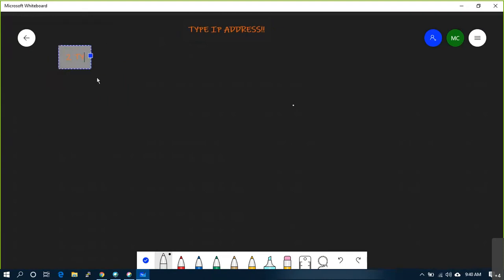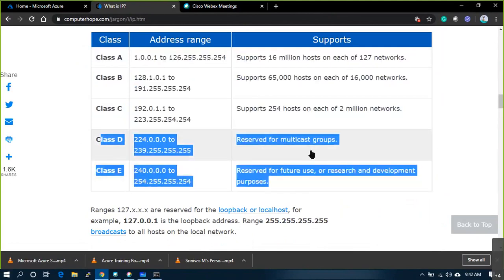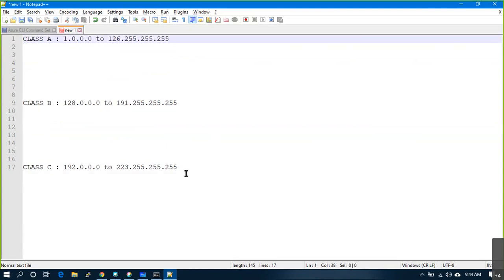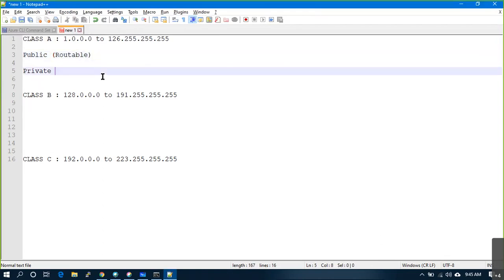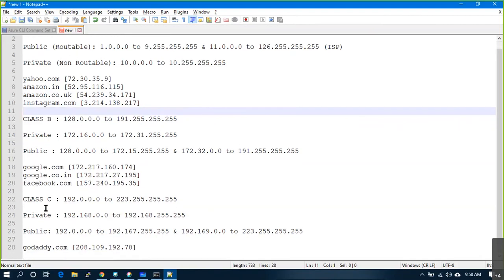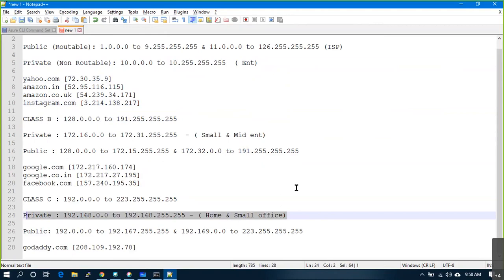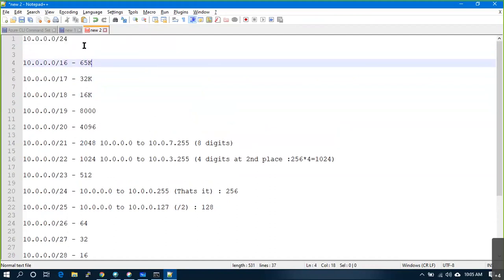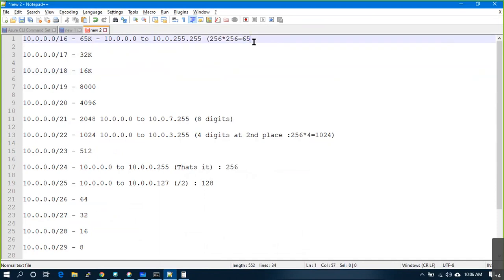4. Azure Basics - Public vs Private IP Address, Understand Azure vNet & Subnets | AZ900-AZ104-AZ303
General Public vs Private IP's
A public IP address is an IP address that can be accessed over the Internet. Like postal address used to deliver a postal mail to your home, a public IP address is the globally unique IP address assigned to a computing device. Your public IP address can be found at What is my IP Address page. Private IP address, on the other hand, is used to assign computers within your private space without letting them directly expose to the Internet. For example, if you have multiple computers within your home you may want to use private IP addresses to address each computer within your home. In this scenario, your router gets the public IP address, and each of the computers, tablets and smartphones connected to your router (via wired or wifi) gets a private IP address from your router via DHCP protocol.

Azure Vnet & Subnet:

Azure Virtual Network (VNet) is the fundamental building block for your private network in Azure. VNet enables many types of Azure resources, such as Azure Virtual Machines (VM), to securely communicate with each other, the internet, and on-premises networks. VNet is similar to a traditional network that you'd operate in your own data center, but brings with it additional benefits of Azure's infrastructure such as scale, availability, and isolation.